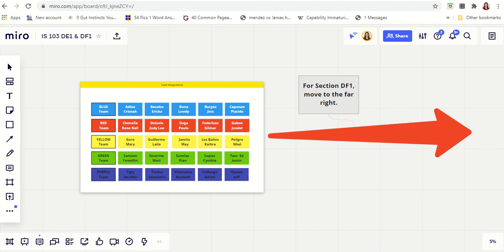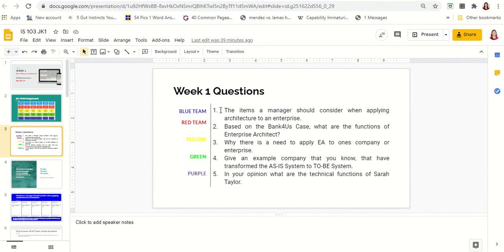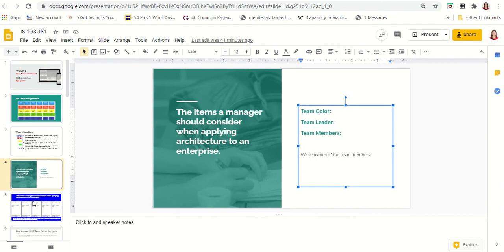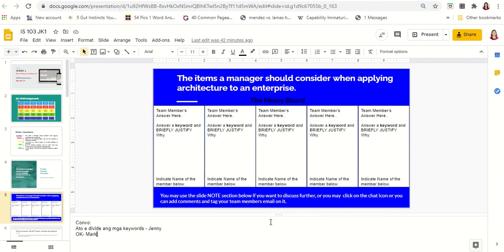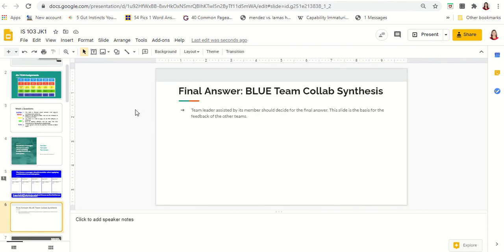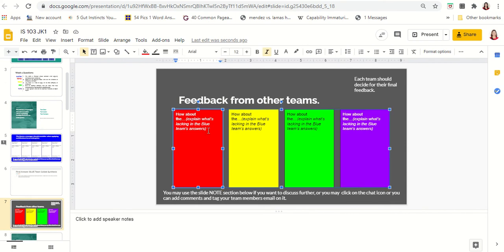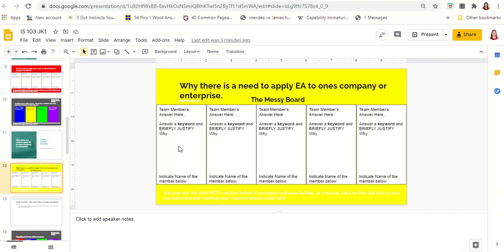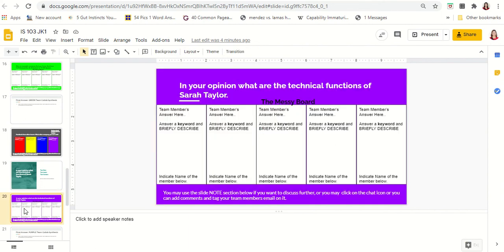Week 1 Enterprise Architecture Activity Using Google Slides